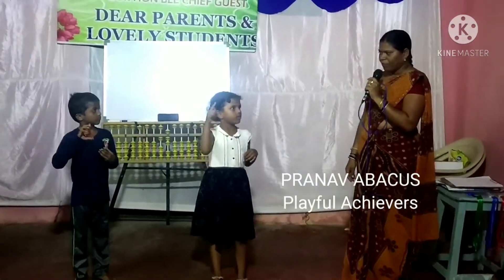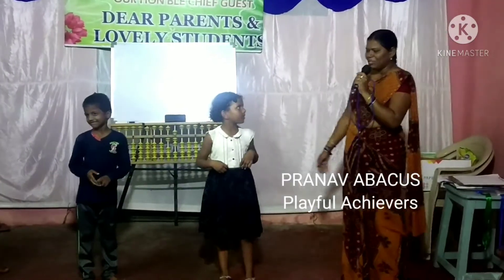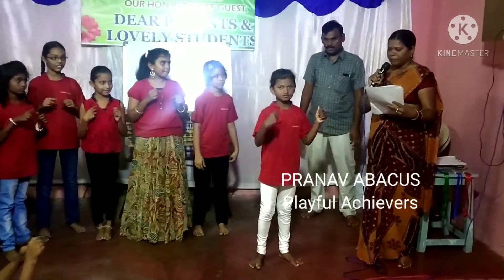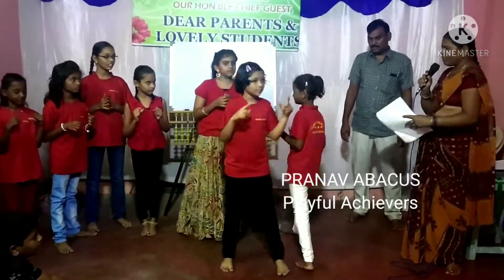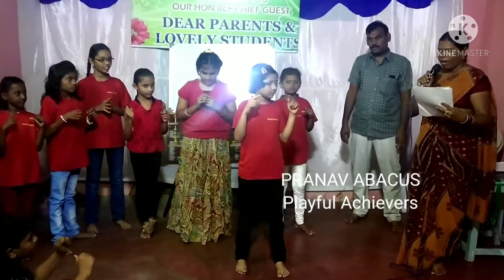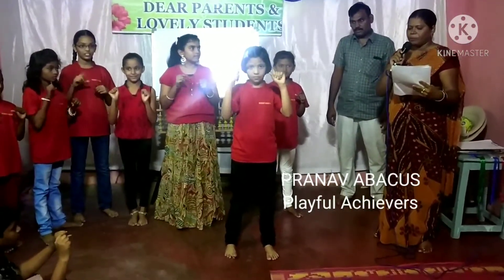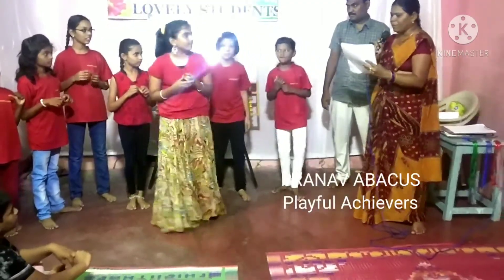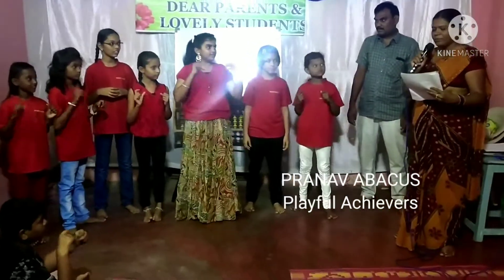Junior's practice time